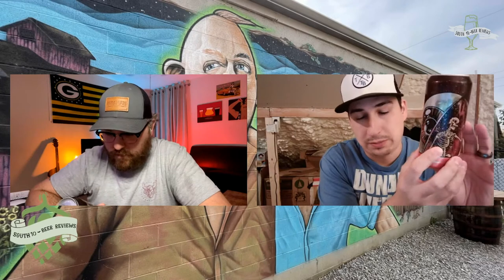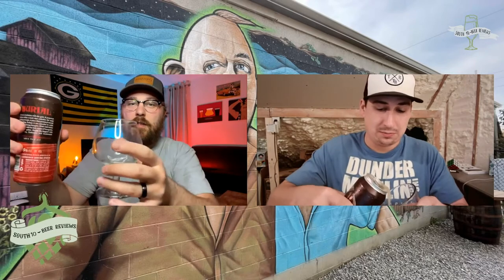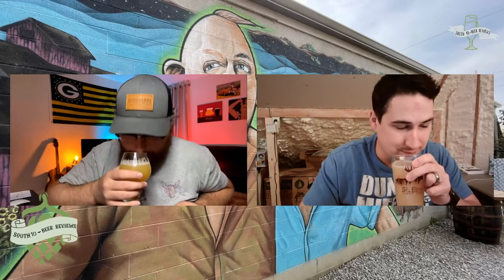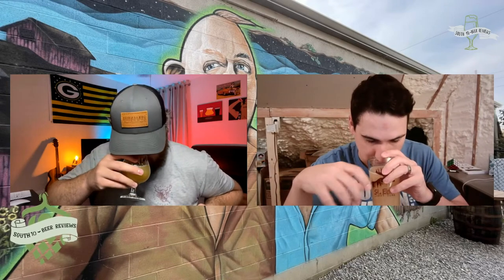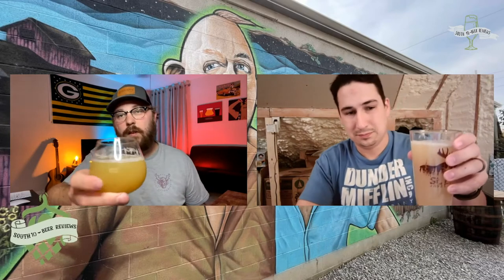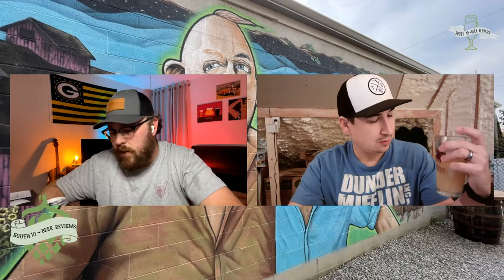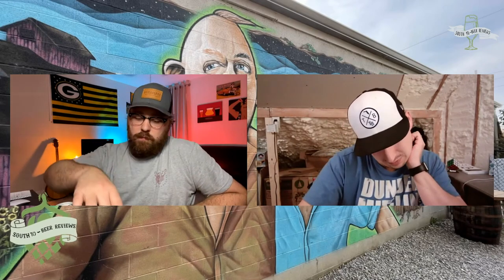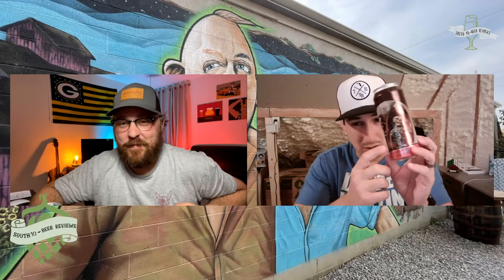Burial Beer Co. - Instructions For The Underworld (Feat. Stephen) | Beer Review #444